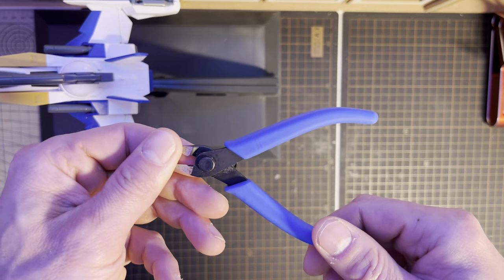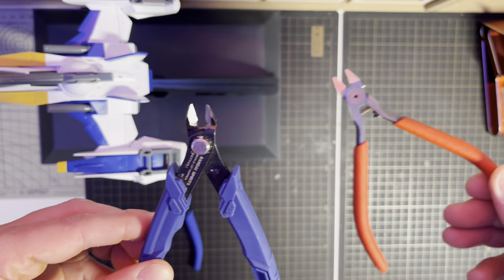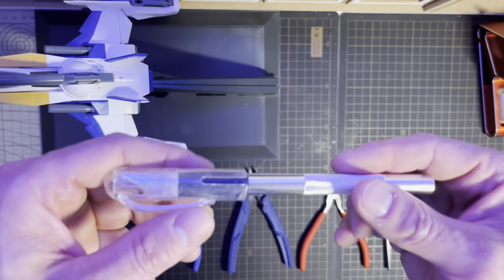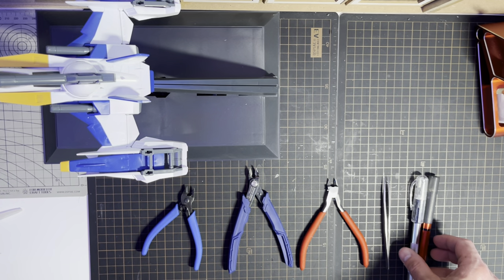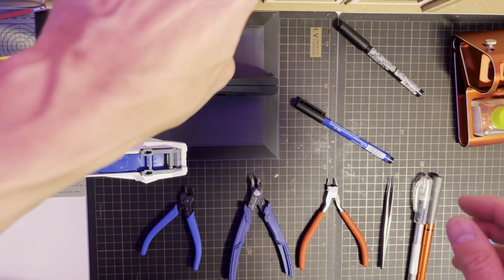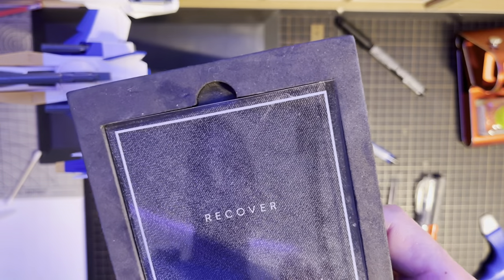Master the Art of Gunpla: Must-Have Tools for Building Epic Gundam Models!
We only sell inside European Union (EU) + Norway